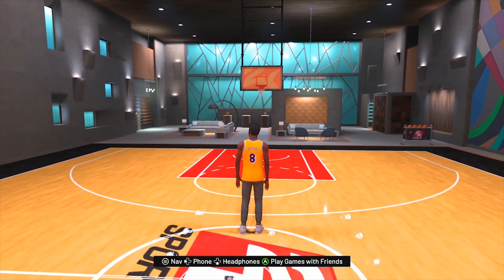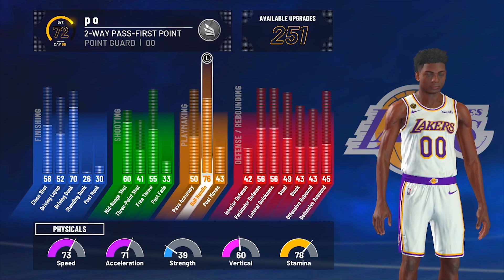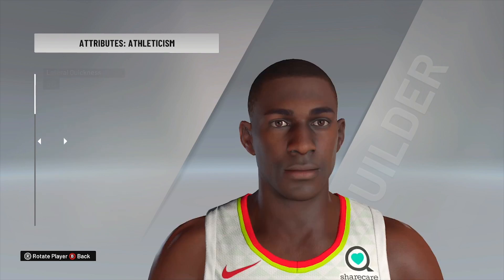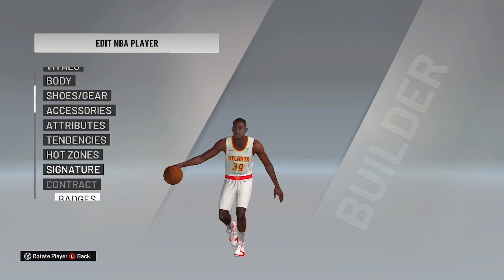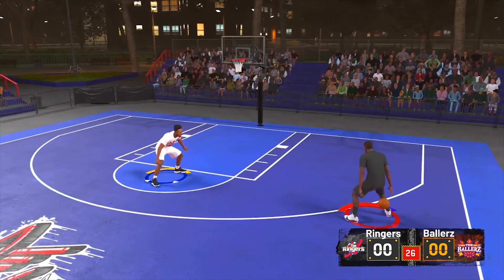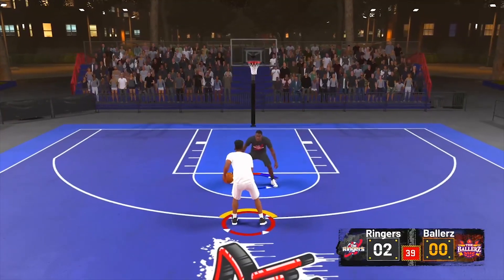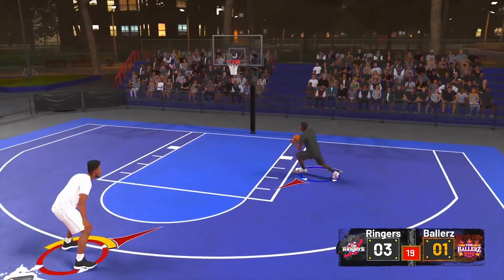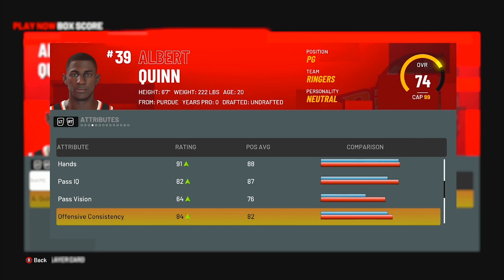NBA 2k21 Having A Ball Handle Lower Than A 85 Isnt As Bad You Think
Make Sure Yall Sub Up And Hit The Noti Bell!